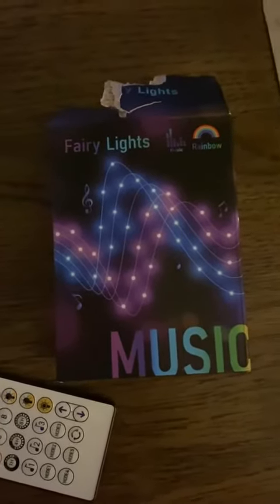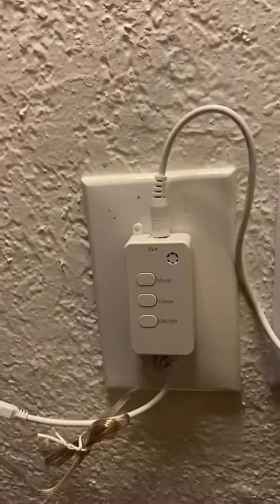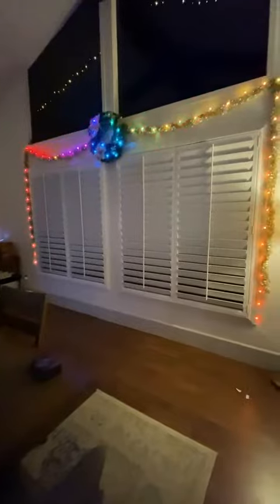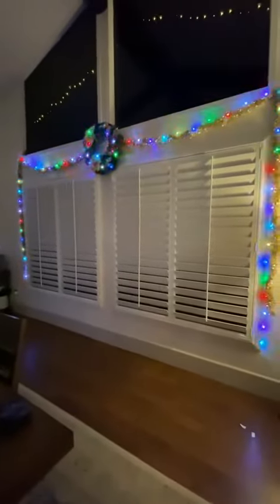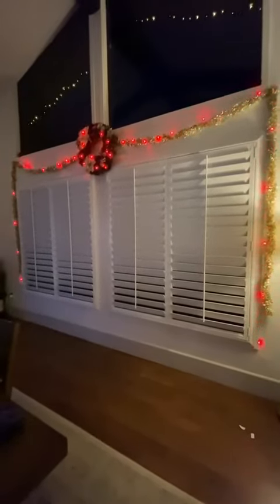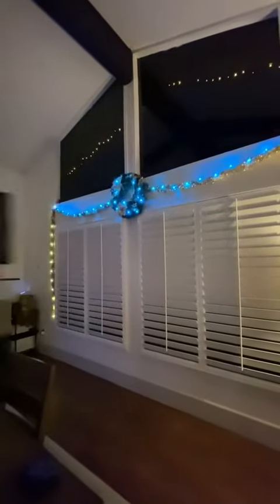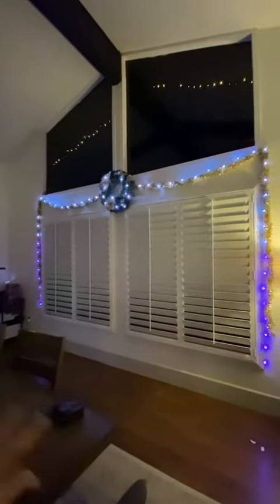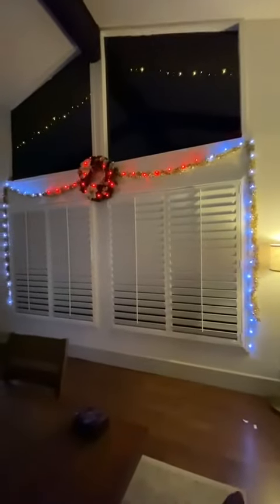Smart Color Changing Fairy Lights, 32 8 Ft LED String Lights Review, Vibrant colorful lights; great